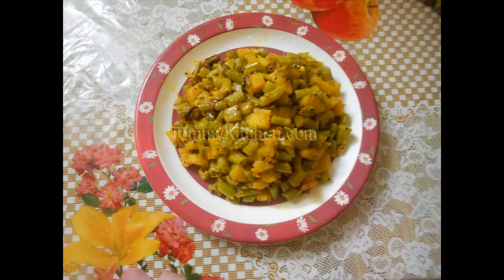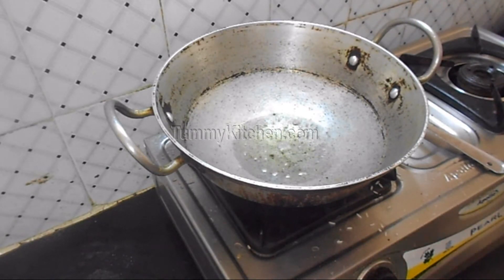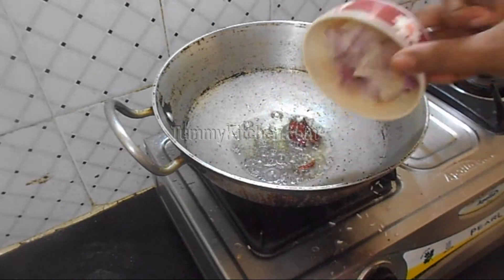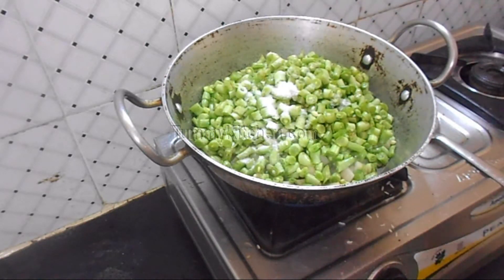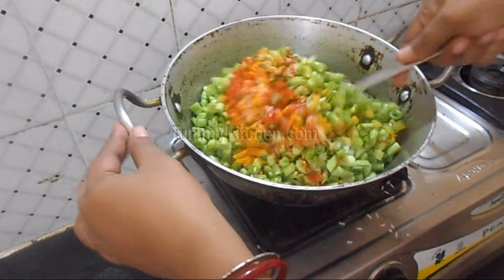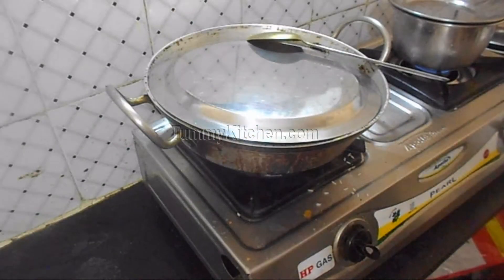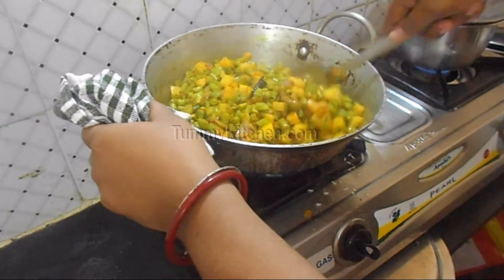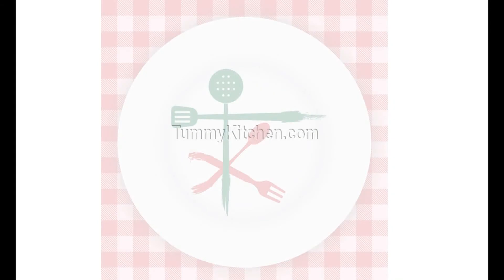Odiya Aloo beans curry - Beans curry recipe - Aloo beans recipe - Aloo beans ki sabzi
Aloo beans  curry is very easy to make vegetable curry. healthy and tasty too. Aloo beans curry is a Indian vegetable recipe.